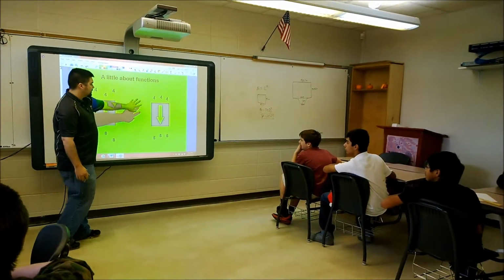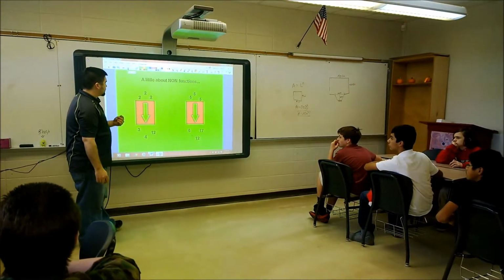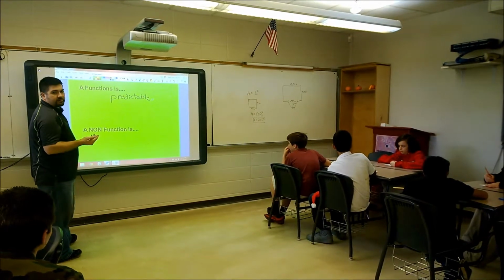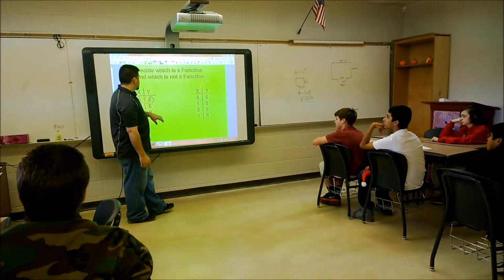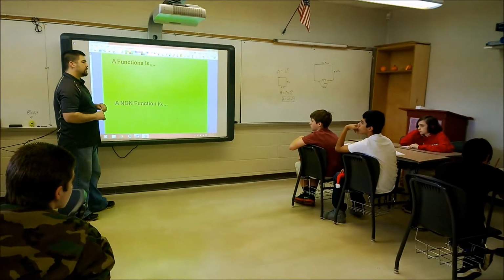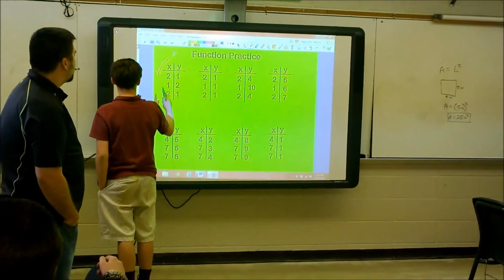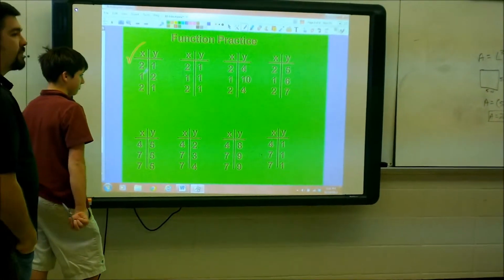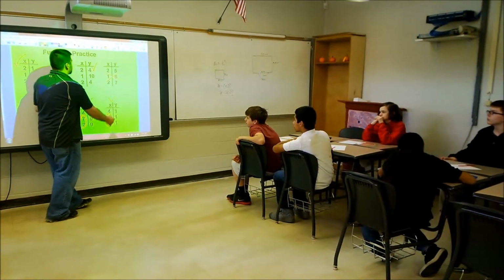Matthew Vincent - Dubach Middle School - TOY 2015 Submission Video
Lincoln Parish Middle School Teacher of the Year Nominee